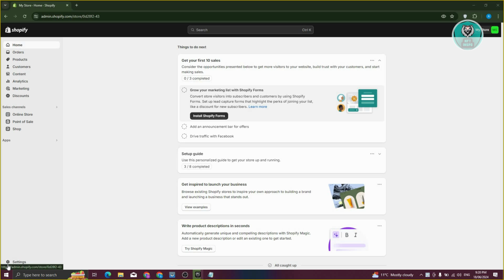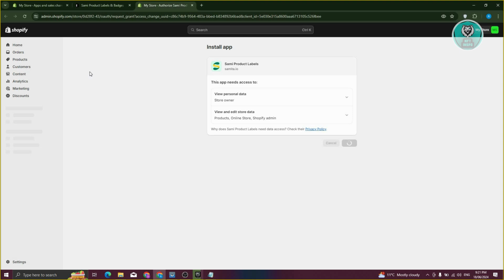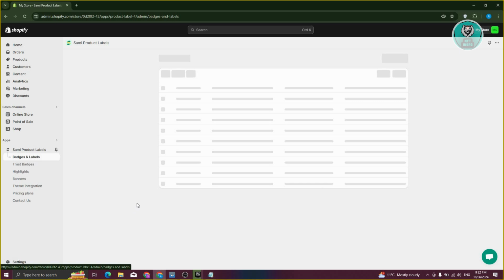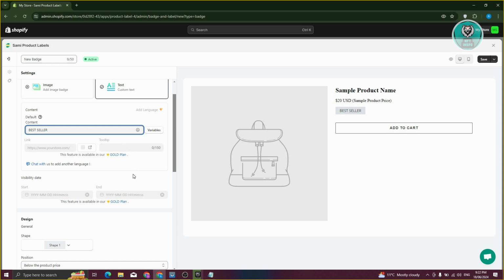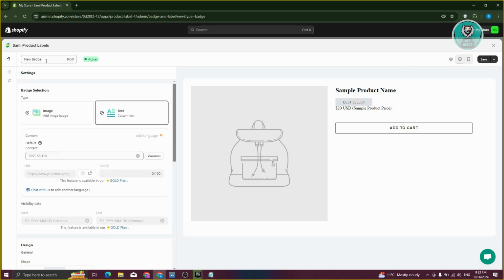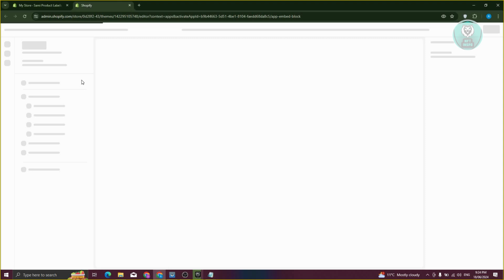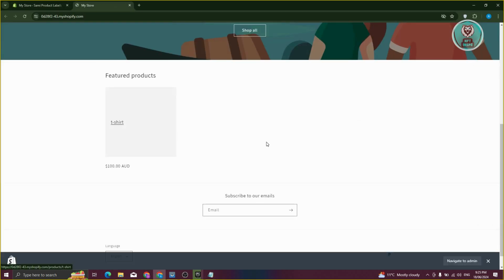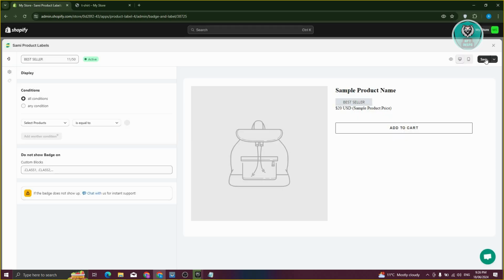How To Add Best Seller Tag in Shopify (2025)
If you want to be able to add best seller tag in shopify then this video will be perfect for you!